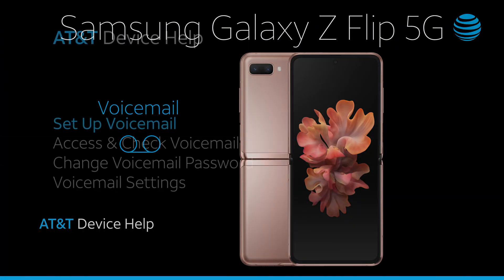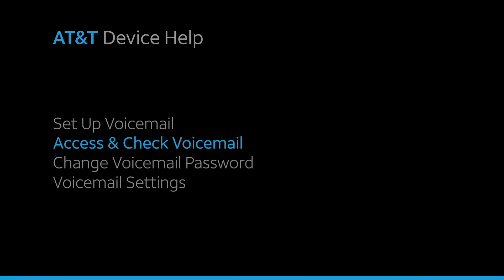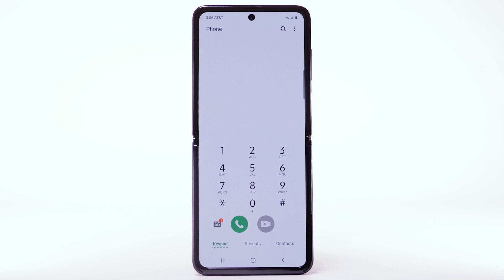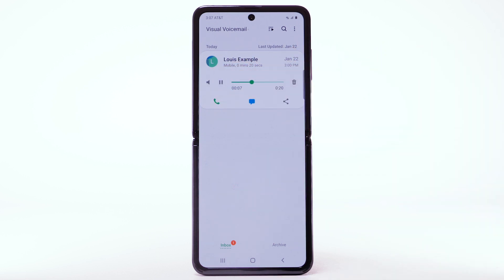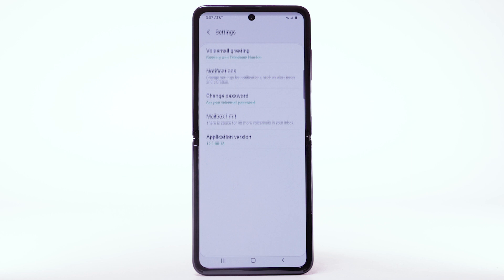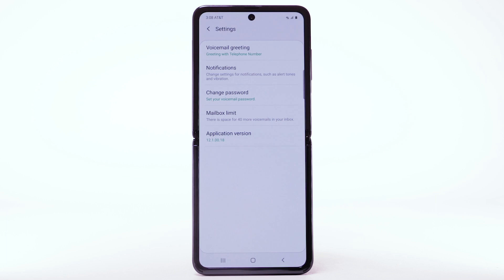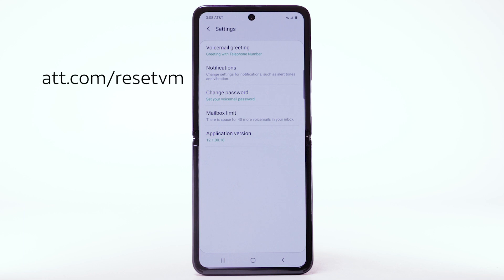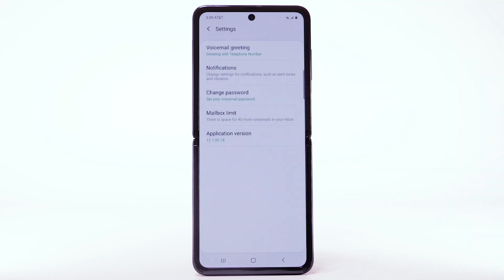Learn How to use Voicemail on Your Samsung Galaxy Z Flip 5G | AT&T Wireless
Learn How to use Voicemail on The Samsung Galaxy Z Flip 5G.

Voicemail.
Set Up Voicemail:
To set up voicemail,
from the Home screen,
select the Phone app,
select the
Visual Voicemail icon,
select "Start", select "OK".
a voicemail box,
you will be prompted to choose
a password and greeting.
Access & Check Voicemail:
When you receive a new voicemail
the Voicemail icon will appear
in the Notification bar.
You can also access your
voicemail to check your messages
by selecting and holding the
One (1) key from the dial pad.
From the Phone app, select
the Visual Voicemail icon,
select the desired message
to listen to the voicemail,
to pause the message.
To play it again,
Change Voicemail Password:
voicemail password,
from the Visual Voicemail app,
select the Menu icon,
select "Settings",
select "Change Password",
enter the new password,
then select "Continue";
enter the password
again to confirm.
You can also access
your voicemail
to change your password
by selecting and
holding the One (1) key
from the dial pad
and following the prompts.
However, you must know your
until you re-set your
voicemail password.
To re-set your
voicemail password,
Voicemail Settings:
To access voicemail settings
for things like updating
your voicemail greeting
and Notification alerts,
select "Settings",
edit the desired settings.
♪AT&T jingle♪